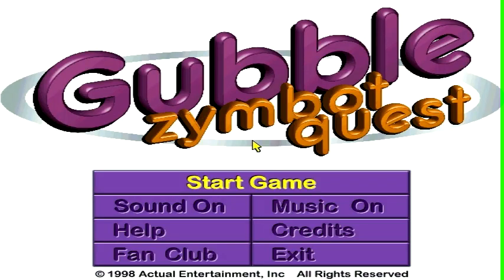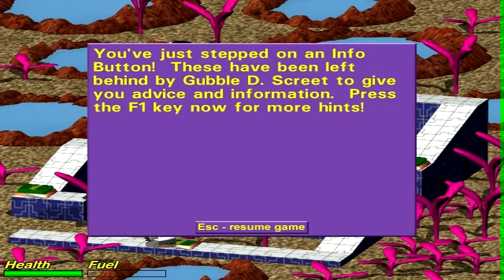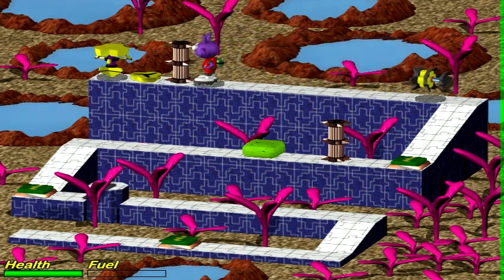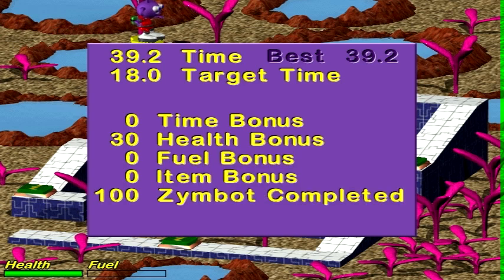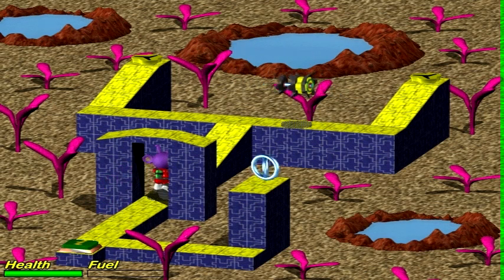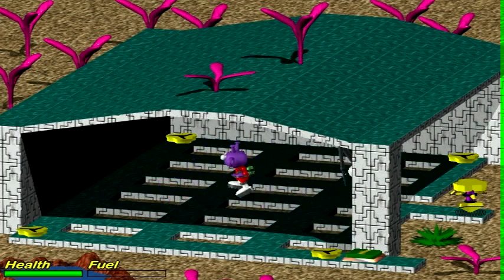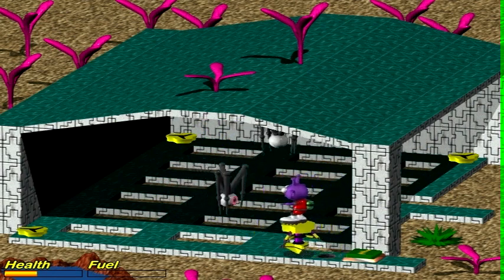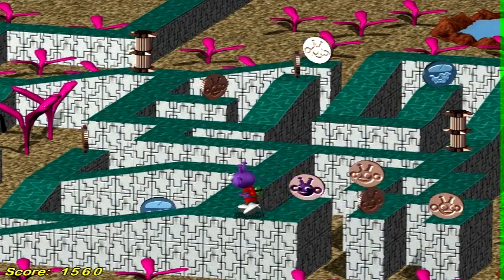Let's Play Update 1/16/13 (Gubble: Zymbot Quest/2) Part 1